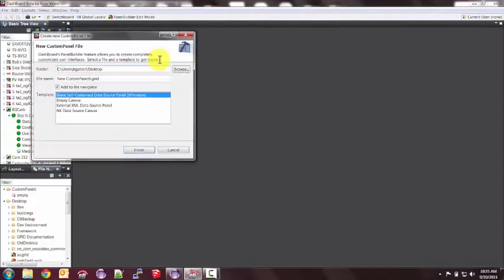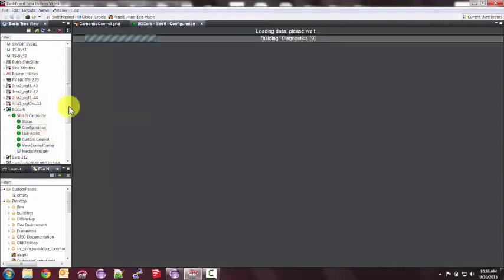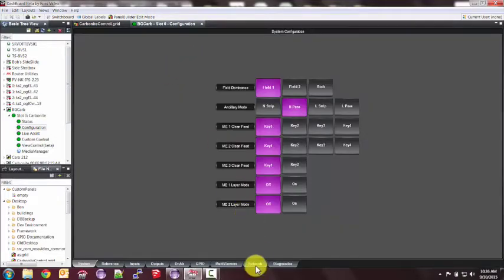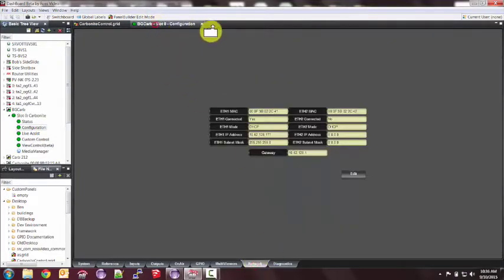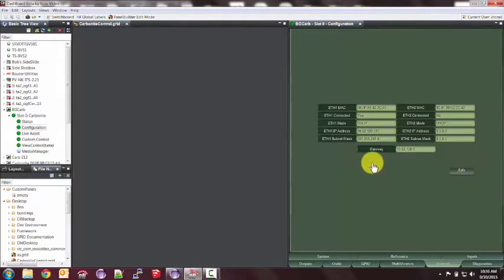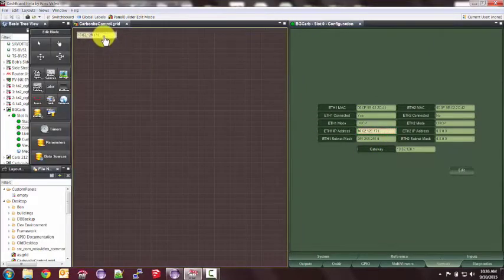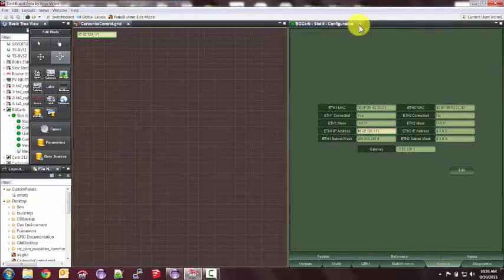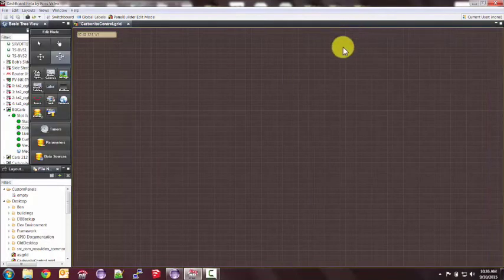DashBoard U - Visual Logic - Carbonite Control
This video will show you how to control a Carbonite Production Switcher, using Visual Logic.

Requires DashBoard version 8.0